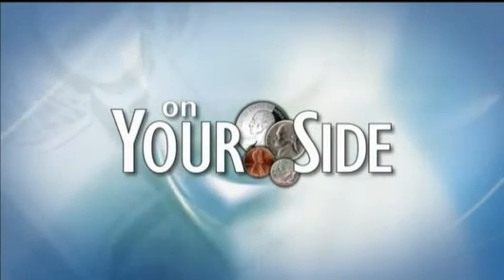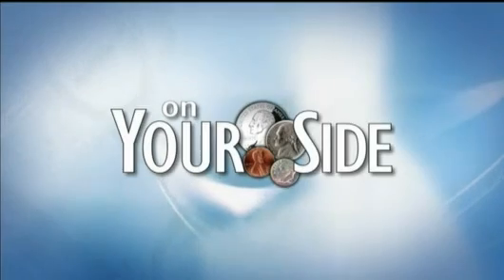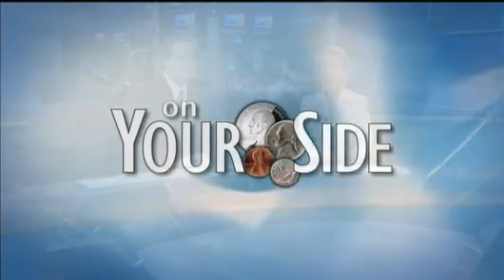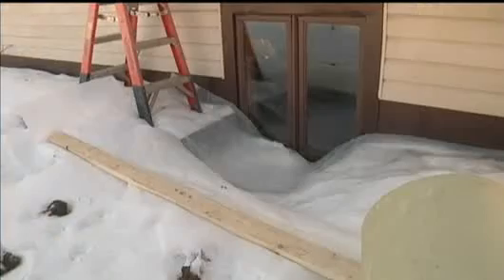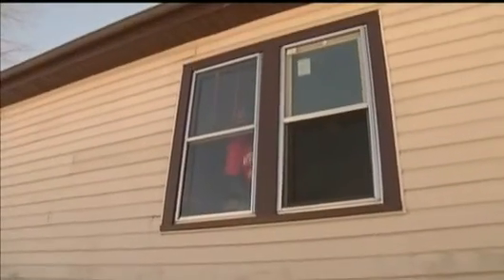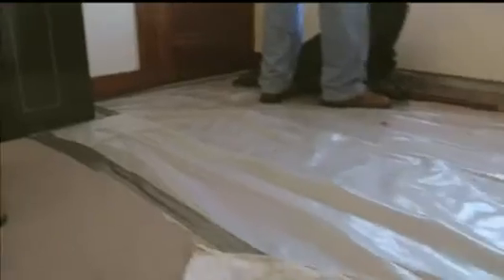New Lead Paint Rules Could Increase Home Improvement Costs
For years federal agencies have been working to protect families from
the dangers of lead paint, and now the latest effort could end up
costing the consumer money and the contractor a lot of time. Brad
Chaimson reports.